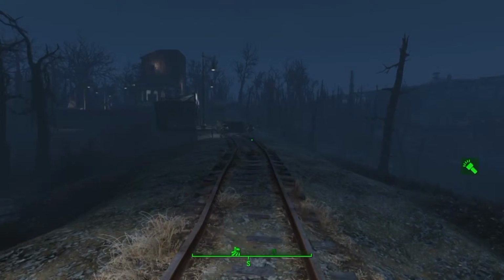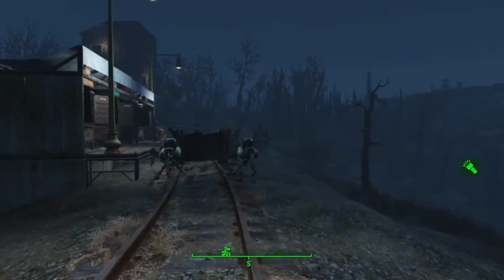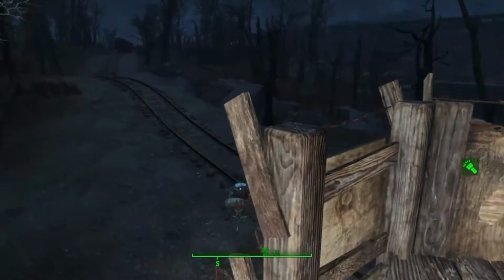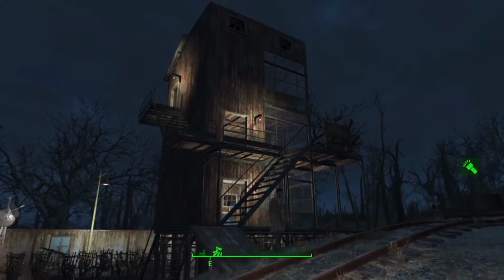Oberland Station Build: Livable AF Fallout 4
Today we take a quick walkthrough of my Oberland Station Livable AF build. It's a quickie! Please share feedback if you have any ideas on how to improve this channel. But most importantly thank you more than anything just for watching the video!